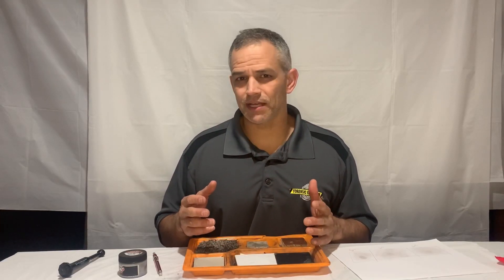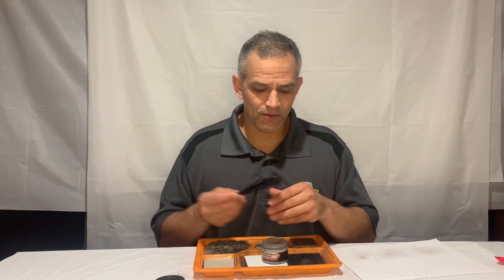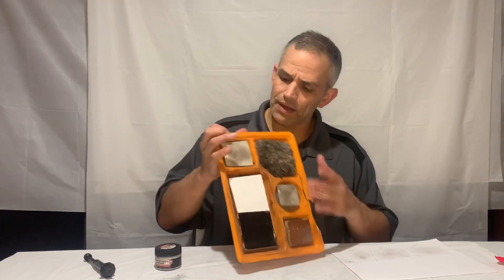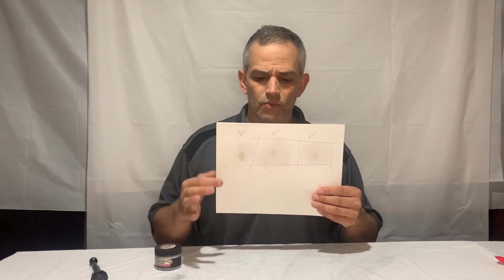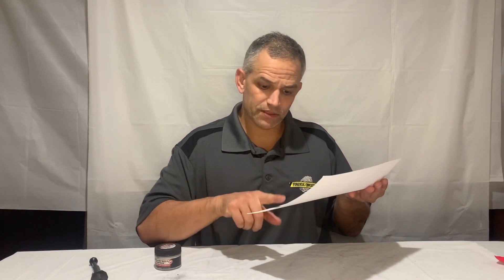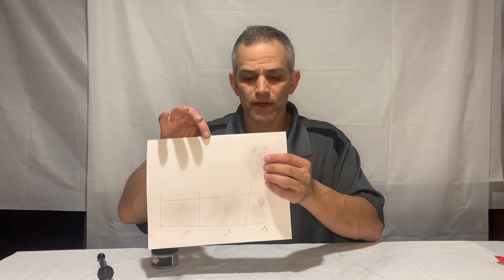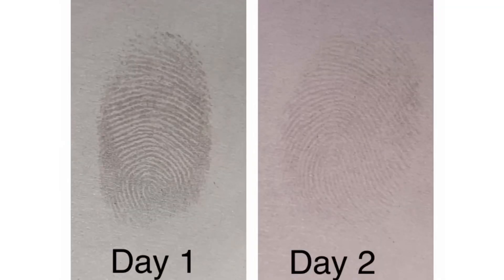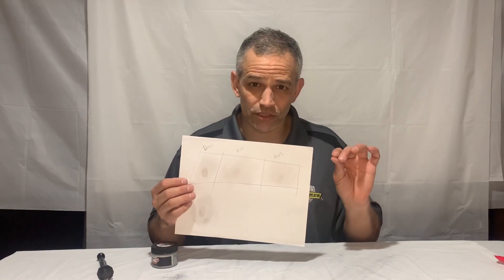How to Lift Fingerprints on Paper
Can you use magnetic powder to develop fingerprints on paper? Watch the video to find out.